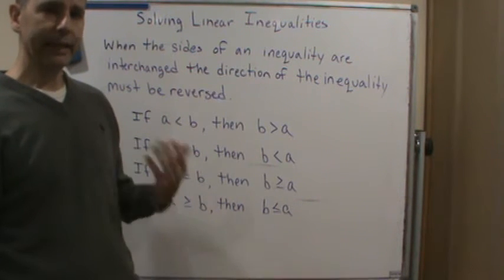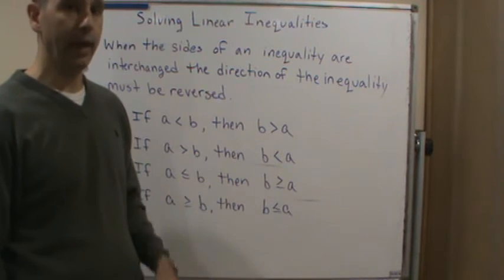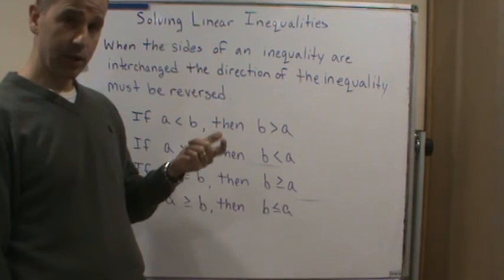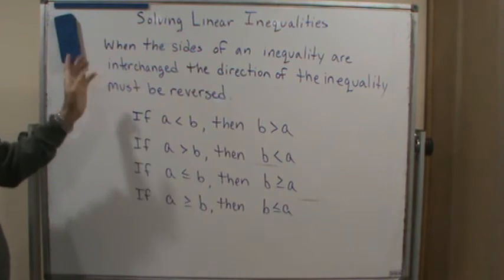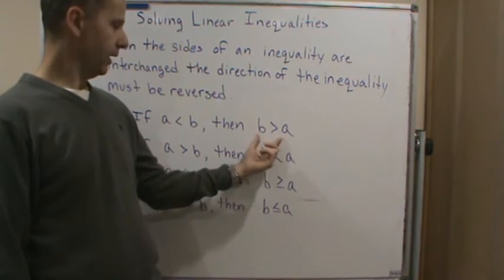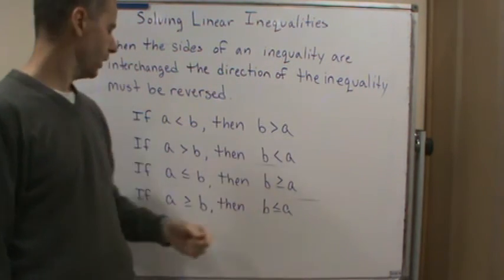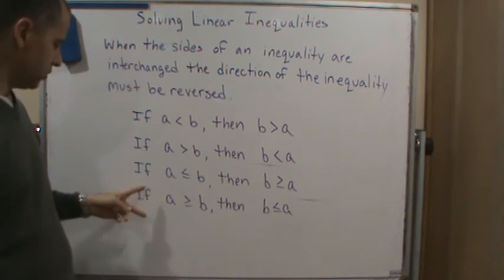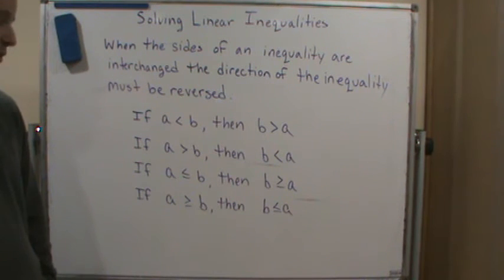Applied Math Sec 7 5 Solving Linear Inequalities Sense of Inequality